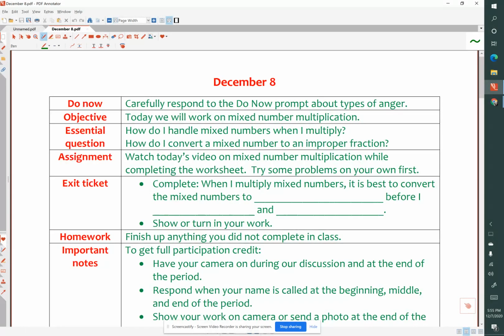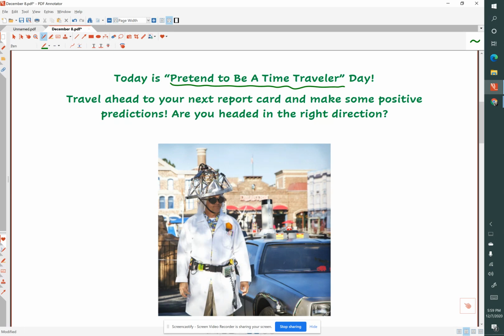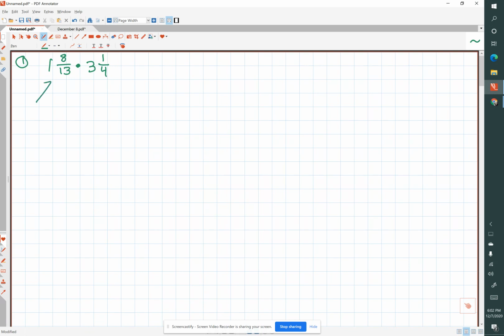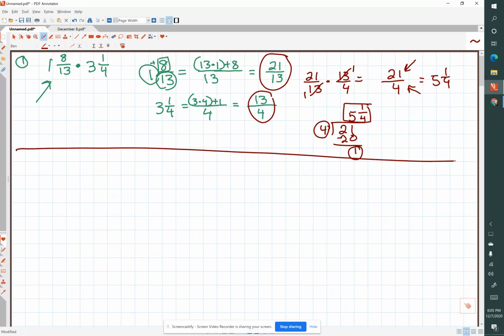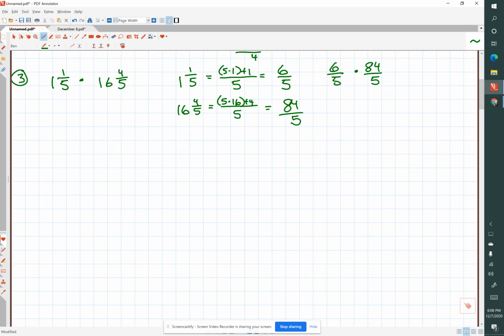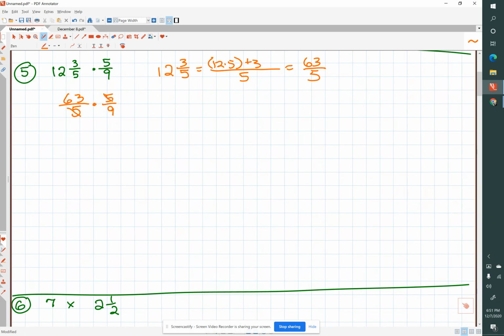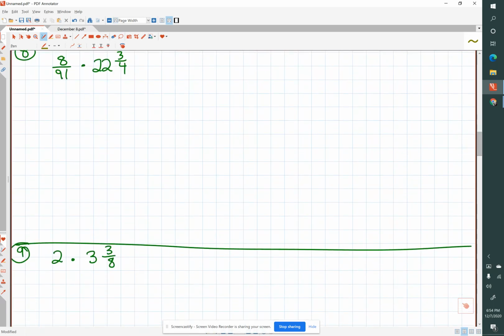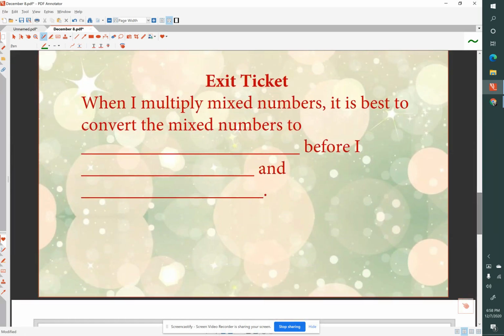Mixed Number Multiplication_1